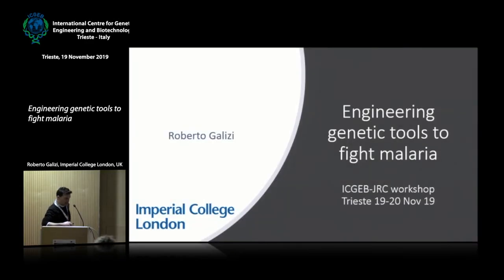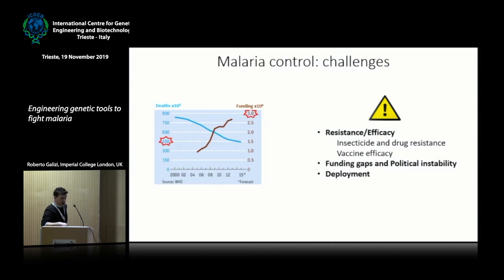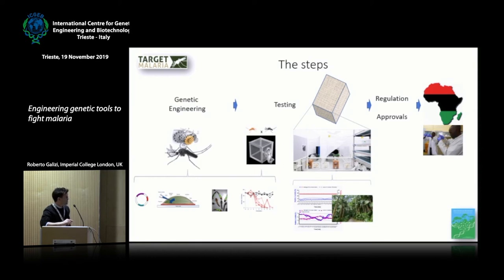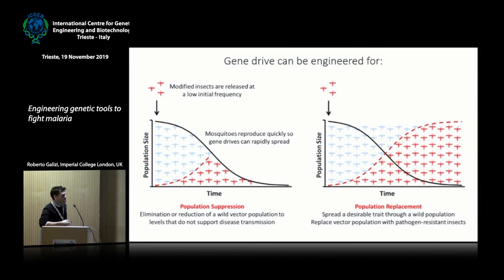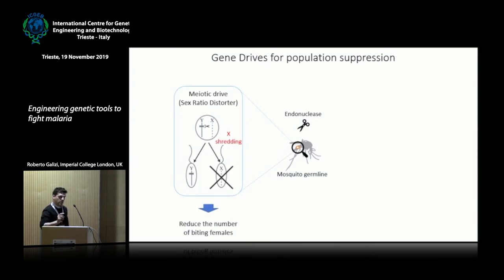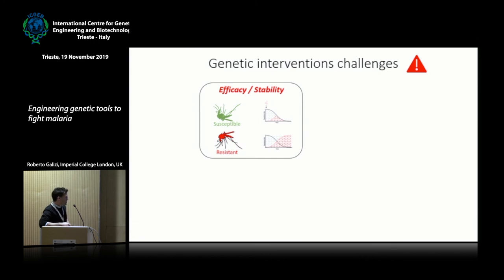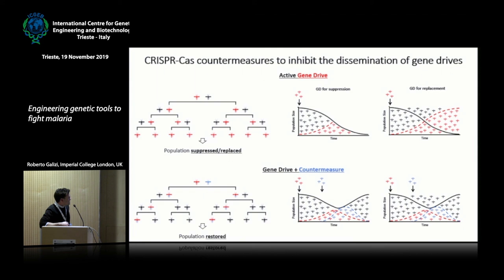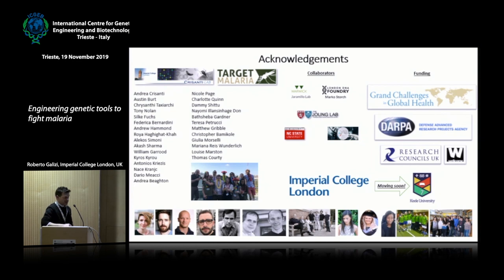R. Galizi - Engineering genetic tools to fight malaria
Roberto Galizi, Imperial College London, UK speaks on "Engineering genetic tools to fight malaria" at the ICGEB-JRC Workshop "Genome editing applications and beyond", 19-22 November 2019, Trieste, ITALY.